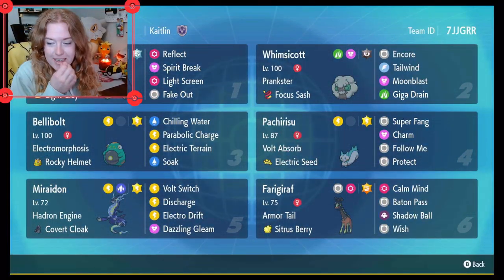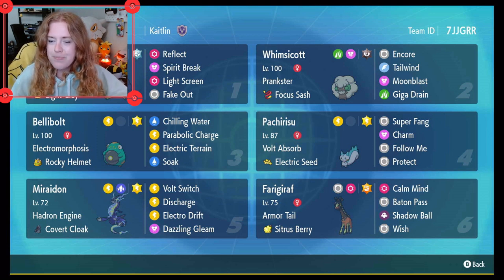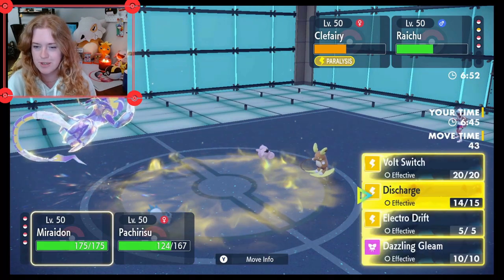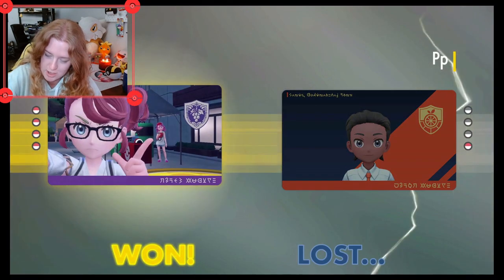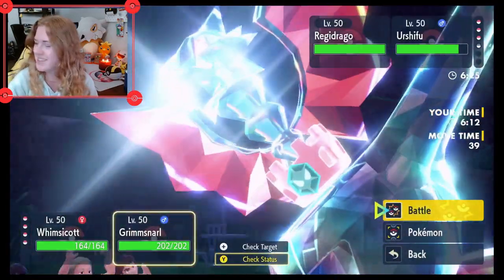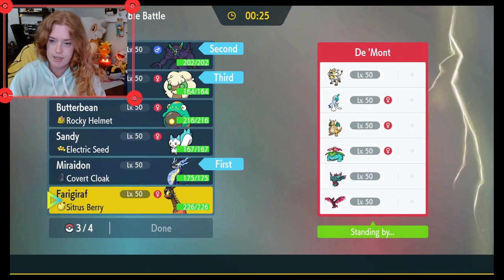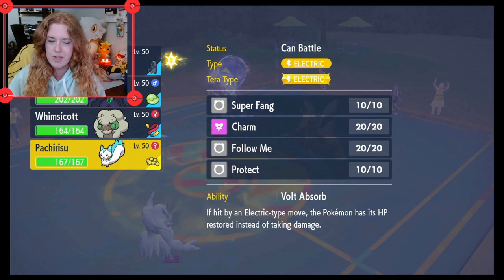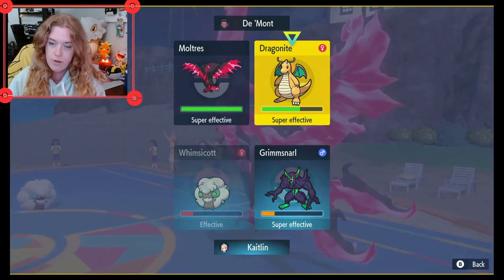This Miraidon duo will shock you!!!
Welcome back everyone, We have a fun new team ready to shock the new meta with this awesome miraidon duo!!

Hope you enjoy watching these battles as much as I have. Thank you everyone, for supporting my channel. I appreciate all you tremendously! The rental code for this team will be available for those that want to try this. Have a great day!!

 / lilredwooper

Transcript
Transcript
Follow along using the transcript.
Transcript